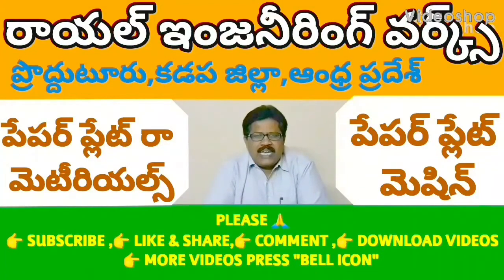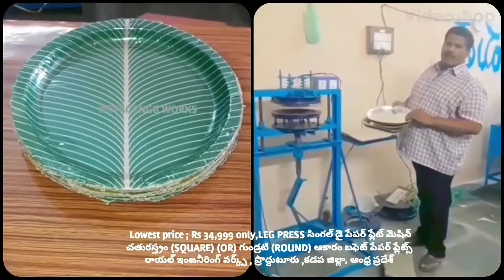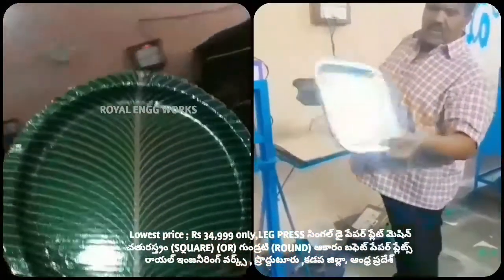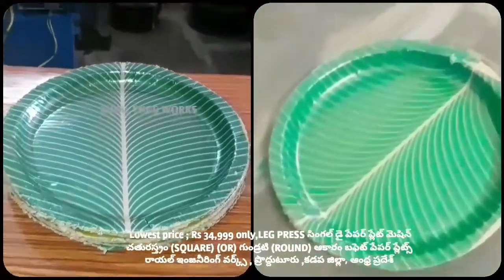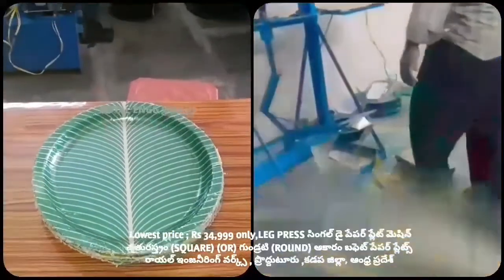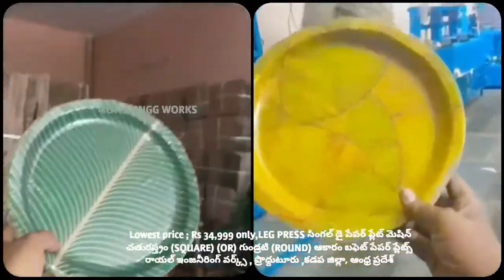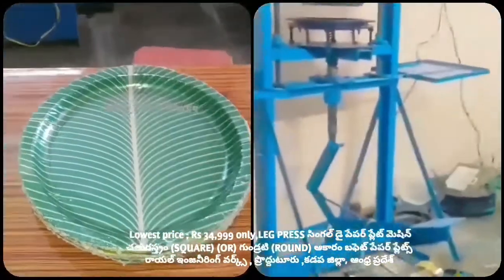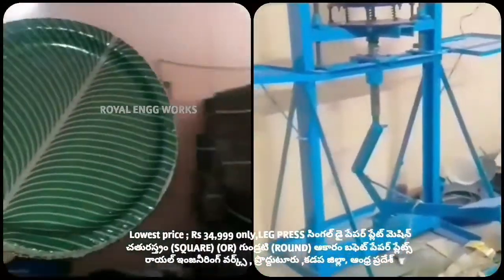How to started Best paper plate and Raw material business at home in telugu 2020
For
PRODDATUR
YSR (KADAPA) DISTRICT
ANDHRA PRADESH
INDIA

2020 SMALL SCALE INDUSTRIES/INDUSTRY BUSINESS/FACTORY/COMPANY/IDEAS/PLAN/DETAILS/INFORMATION IN TELUGU,

2020 SMALL SCALE INDUSTRIES/INDUSTRY BUSINESS/FACTORY/COMPANY/IDEAS/PLAN/DETAILS/INFORMATION IN TELUGU,

2020,SMALL SCALE,INDUSTRIES,INDUSTRY,BUSINESS,FACTORY,COMPANY,IDEAS,PLAN,DETAILS,INFORMATION,TELUGU,